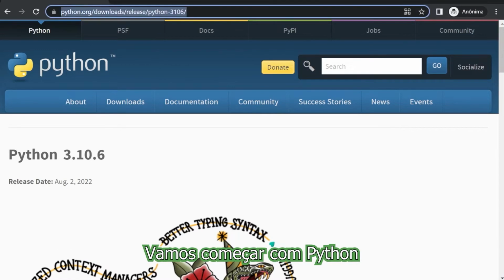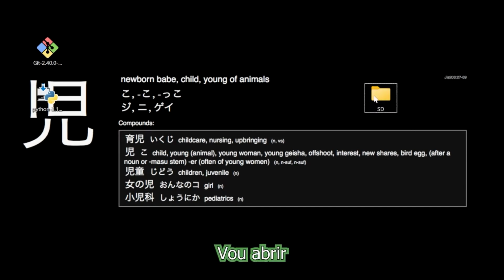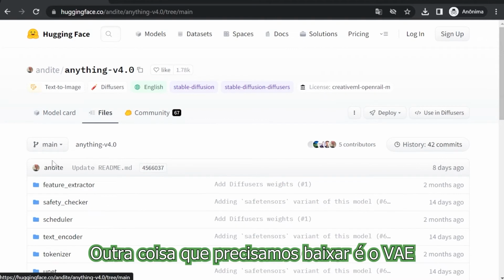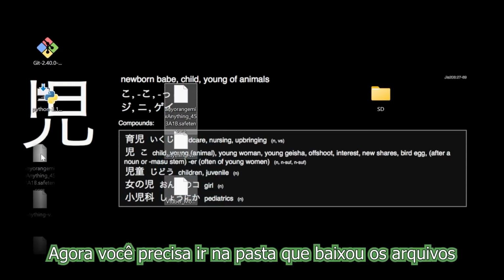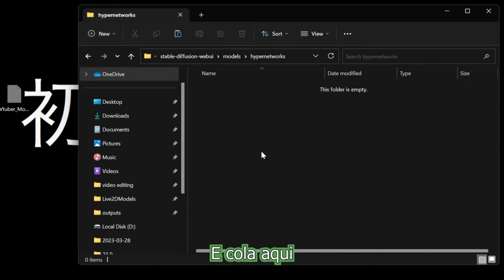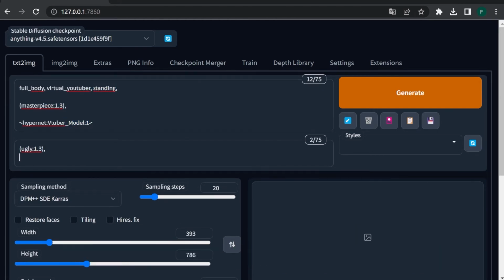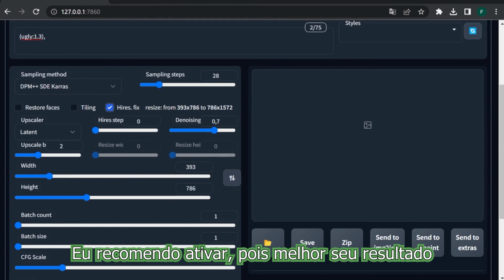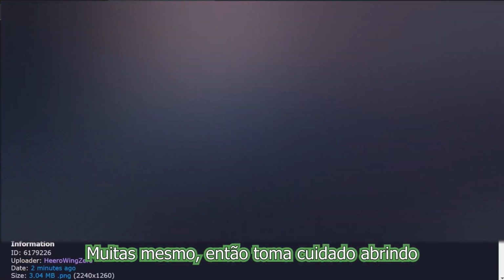How to make a Vtuber Model with AI using Stable Diffusion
This is a tutorial of how to create vtuber models using stable difussion, you can follow the steps to install all the stuff you need to run SD and also see how i use the hypernetwork to help you keep the image in the "correct" position.

Models:
V3:

Prompt:
full_body, virtual_youtuber, standing,
(masterpiece:1.3),
hypernet:Vtuber_Model:1 "Essa linha precisa das setas \ don't forget the arrows on this line"

Prompt Negativo:
(ugly:1.3)